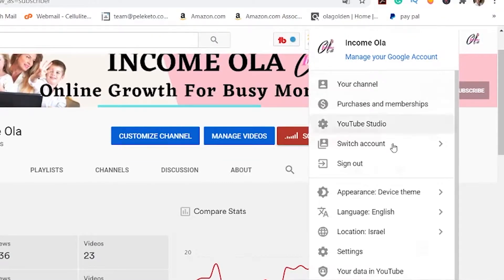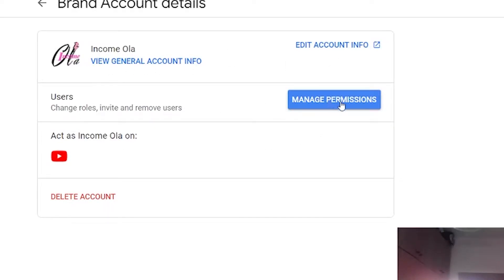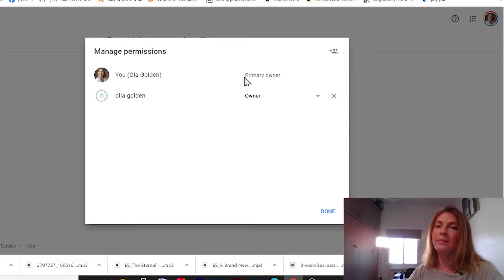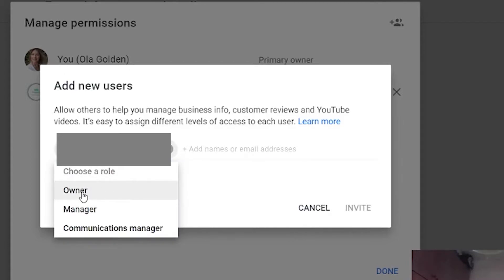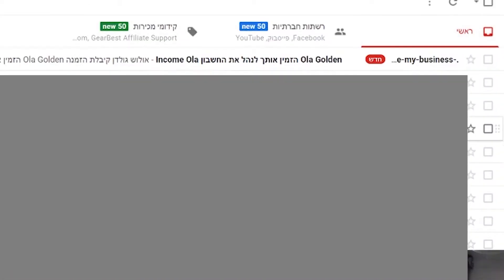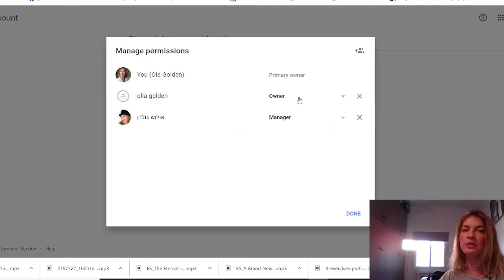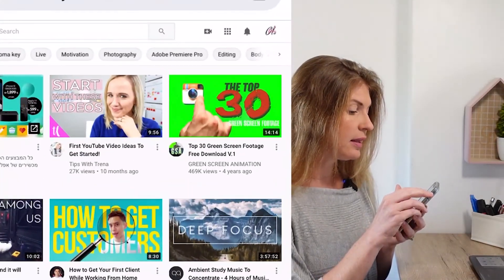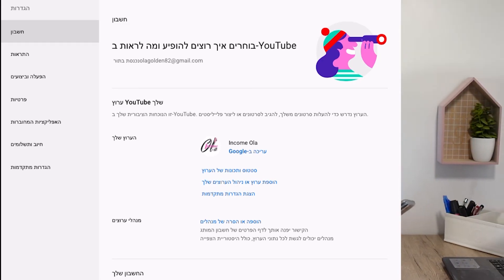How To Add Multiple Users To Manage Your YouTube Channel 2020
In this video, I will show how to add multiple users to manage your youtube channel 2020 version...but it will work in 2021 as well...

This is so simple and easy but I get many questions about how to add multiple users to manage your youtube channel, on a daily basis...So I made a video about it...

So in a few easy steps, you will complete this simple "mission" fast and easy and will add managers and moderators to your youtube channel.

Credits:
Laptop Video by Coverr-Free-Footage from Pixabay